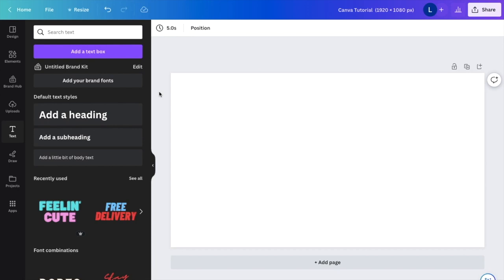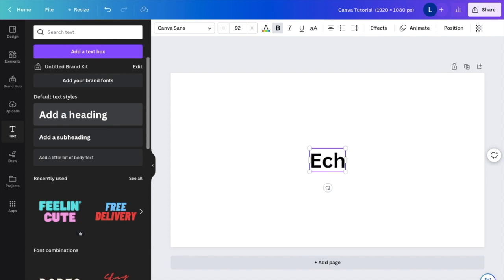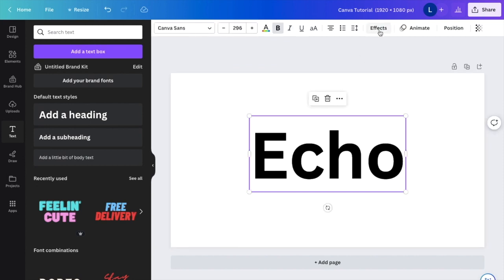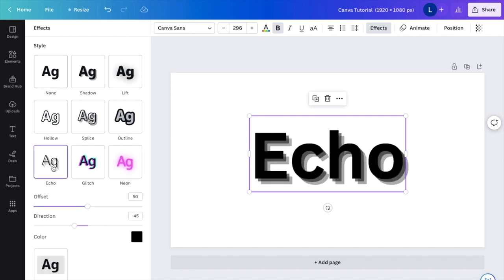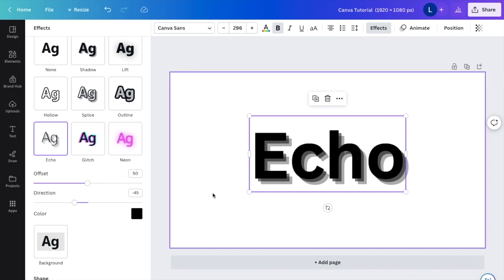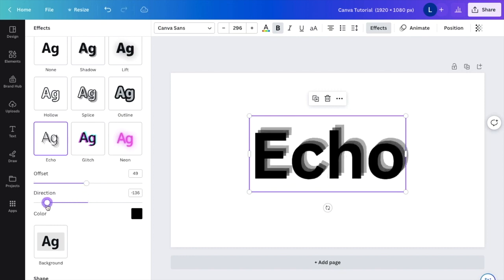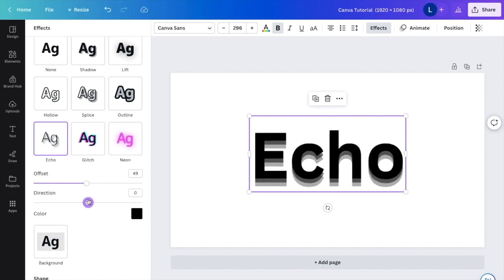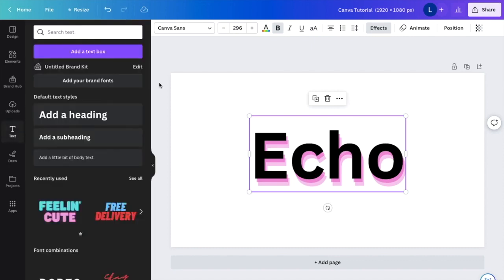How To Add Echo Effect To Text In Canva | Canva Tutorial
Canva does not have an echo effect for text. However, you can achieve a similar effect by using Canva's "Duplicate" and "Blur" tools. Here's how:

Open Canva and create a new design or open an existing one.

Add a text box and type the text you want to add an echo effect to.

Select the text box and choose a font that you like.

Duplicate the text box by clicking on the text box and then clicking on the "Duplicate" button located in the top menu bar or by using the shortcut key "Ctrl + D" (Windows) or "Command + D" (Mac).

Move the duplicated text box to the desired position behind the original text box.

Select the duplicated text box and click on the "Effects" button located in the top menu bar.

Choose "Blur" and adjust the "Radius" slider to set the blur level.

You can also adjust the "Opacity" slider to set the transparency level.

Repeat the duplication and blurring process for as many times as you want to create the desired echo effect.

You can also customize the color, size, and position of the text boxes to create a more unique effect.

Once you are happy with the design, you can save and export it in the desired format.